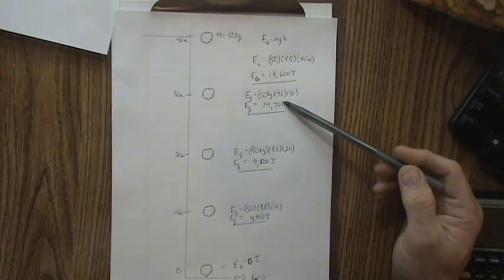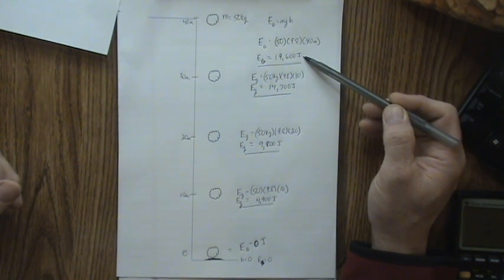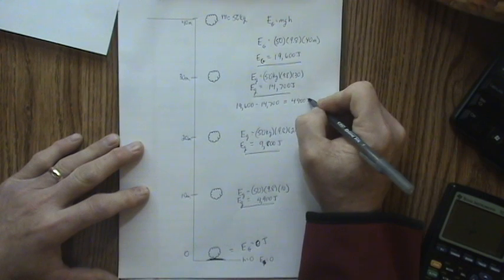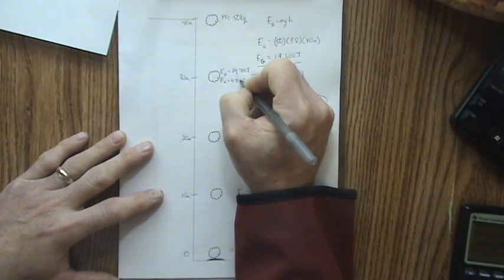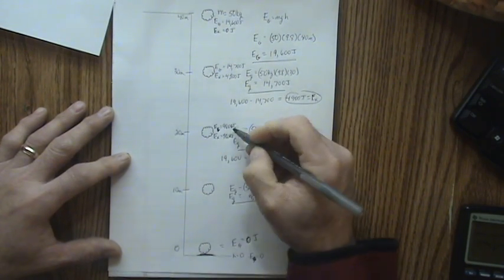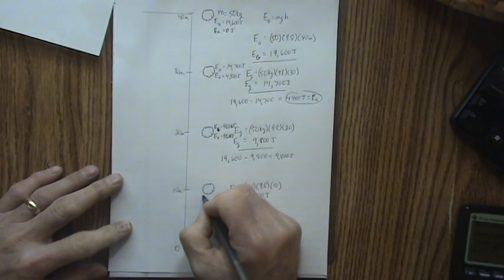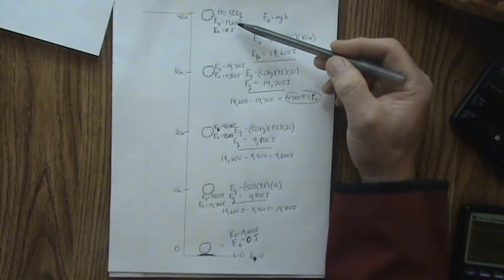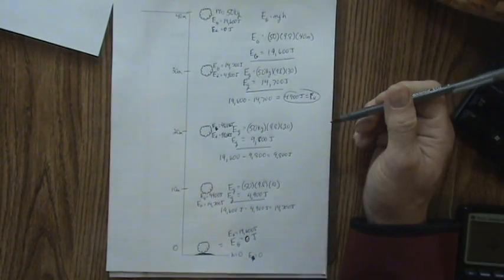Energy of a Falling Object